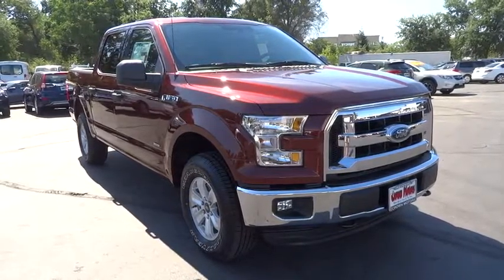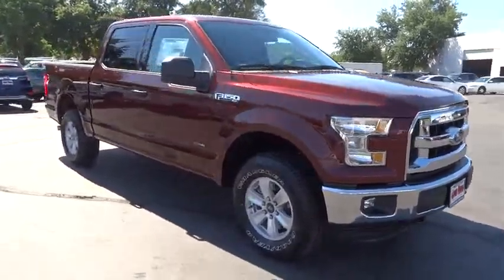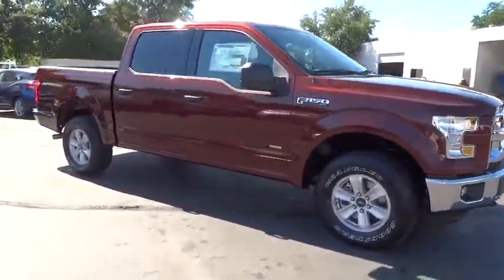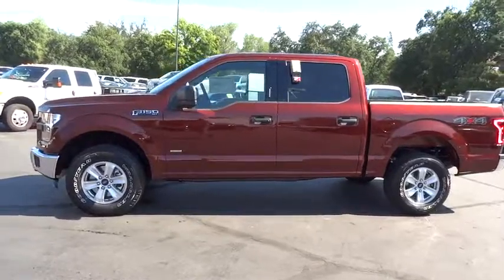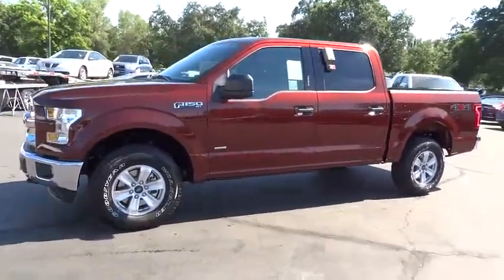2016 FORD F-150 Redding, Eureka, Red Bluff, Northern California, Sacramento, CA 16F857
2016 FORD F-150